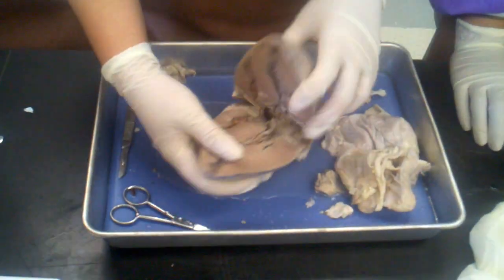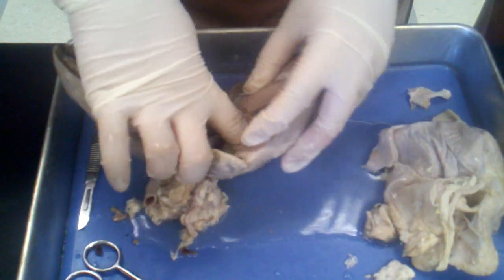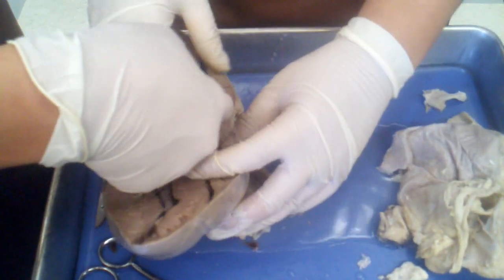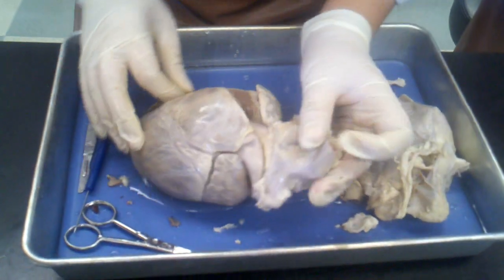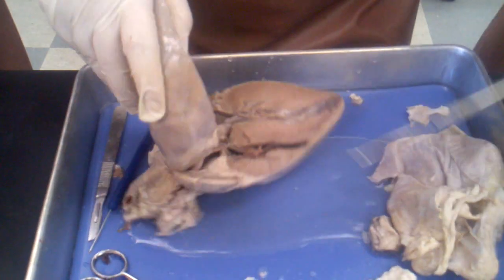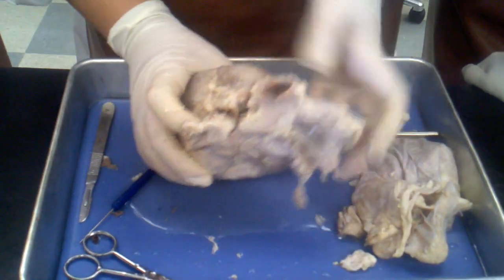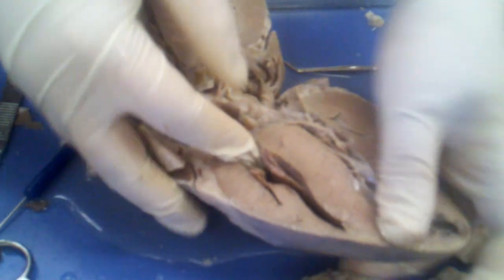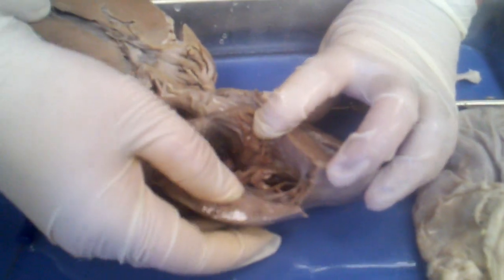Sheep Heart Dissection, Overview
In our A&P II class we dissected a sheep's heart. This is the overview of the major arteries/veins (locations of both), Atria, Ventricles, and internal structures.

Please let me know if I've named an area wrong!